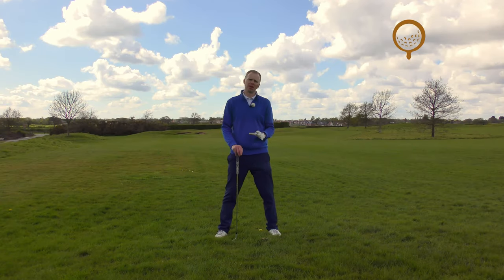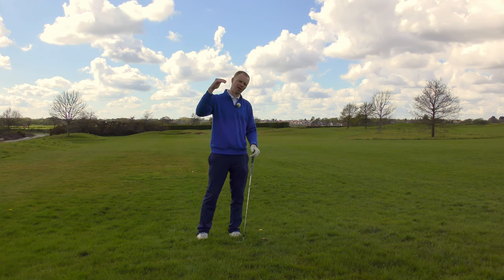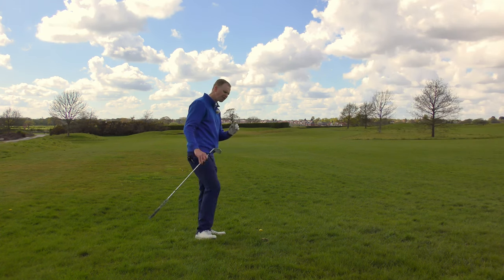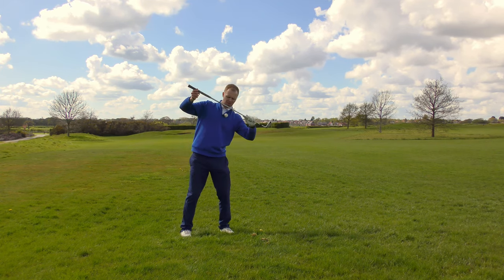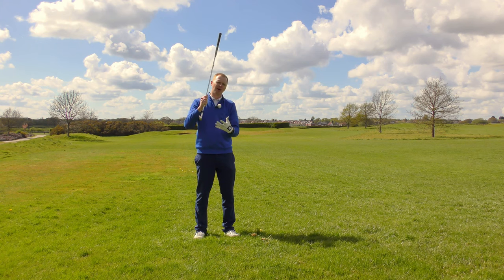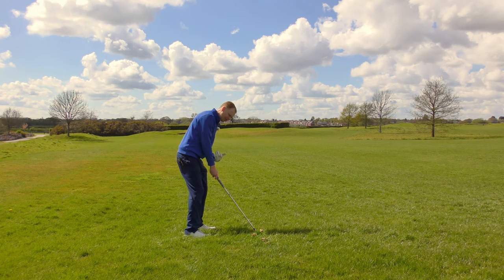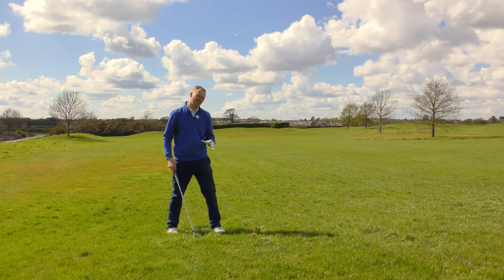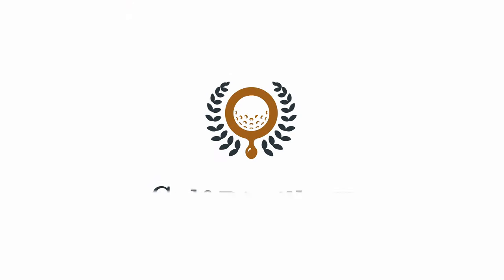How to Hit Golf Shots from a DOWNHILL LIE - DOWNSLOPE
How to play a downslope lie (downhill lie)

In this golf tips video we will review how to hit golf shots when the ball is on a downslope. Indeed this downhill lie can cause lots of problems and you need to make adjustments to your setup and swing to be successful here.

First of all, match your body line with the hill. That means tilt your shoulders forward so that they are parallel to the ground and in order to bring your spine perpendicular to the hill. Don’t make the mistake of leaning back and trying to scoop the ball, helping it up into the air. Doing so will only help in producing thin or topped golf shots. Next, place the ball a little further back in your stance than you normally would.

Note that because of these setup adjustments the loft of your club will be lower. That means the ball will fly lower to the ground and it will roll more upon landing than it normally would. Therefore, make adjustments to your club selection to counter these factors.

Finally, as you execute your swing feel as though your club is chasing down the hill and close to the grass as you head into impact with the ball and the extension, rotation and release of the club. This will help protect you against thin or topped golf shots.